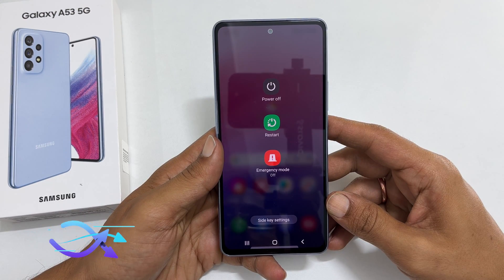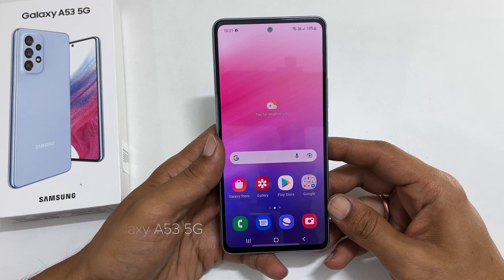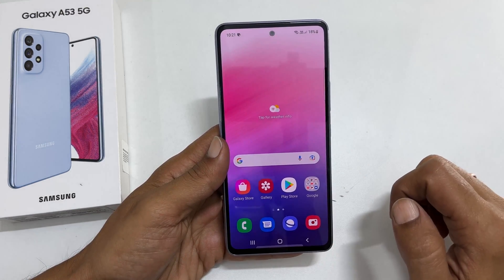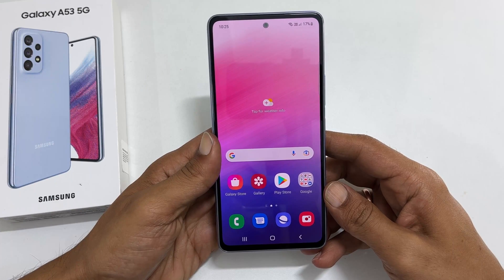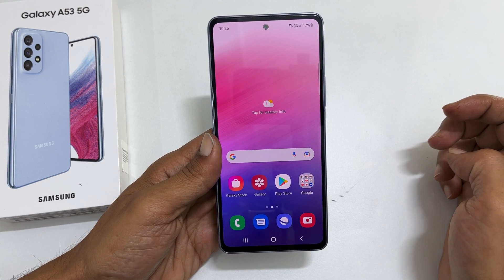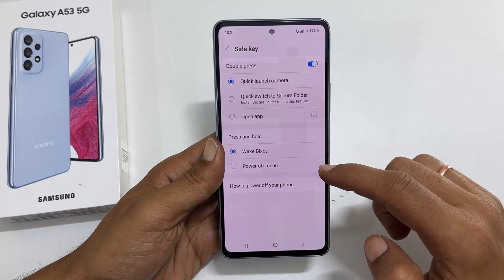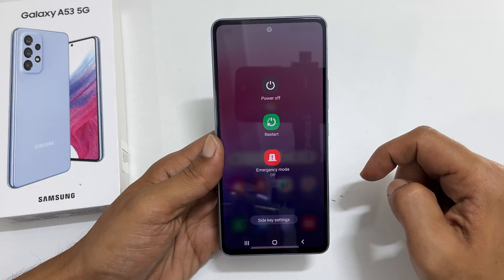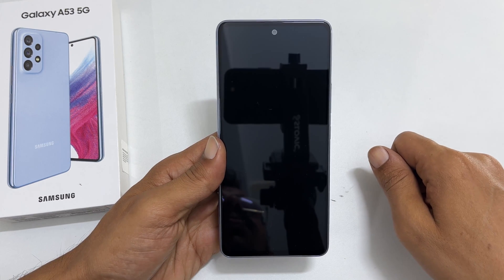Samsung Galaxy A53 5G: How to Power off - 3 Ways - Remap side key to Power menu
Video on how to turn off Galaxy A53 5G.  This tutorial covers 3 ways which includes remapping the side key to power menu to shutdown A53.
*Timestamp*
Introduction: 0:00
Method 1: 0:08
Method 2: 0:33
Remap Side Key to Power Menu: 0:54